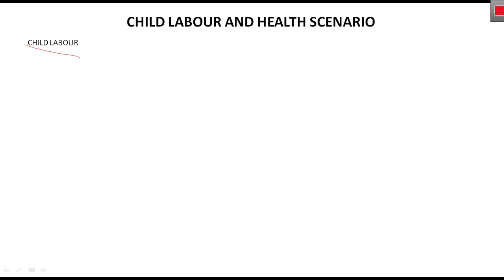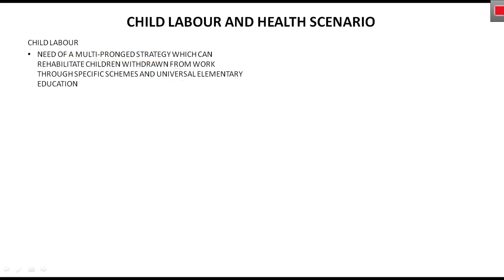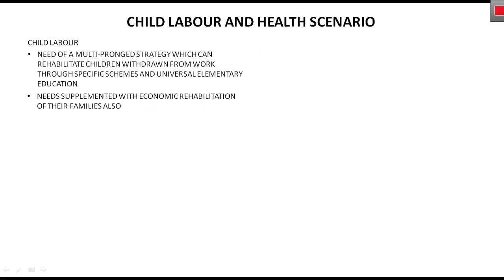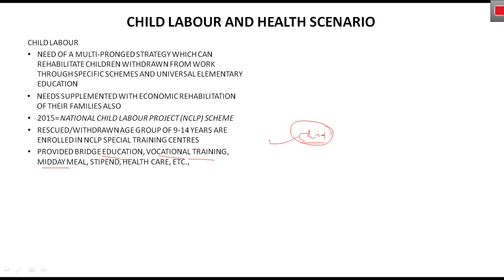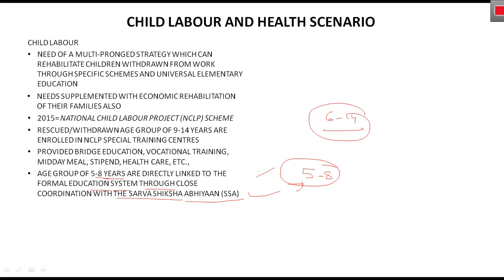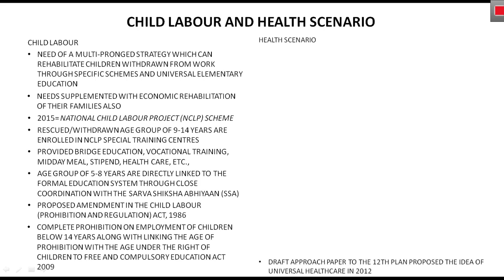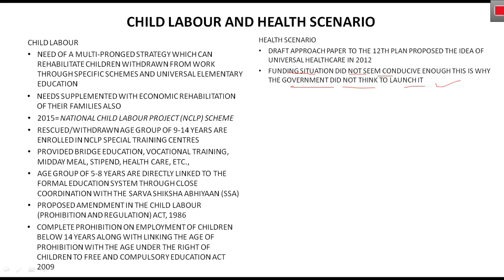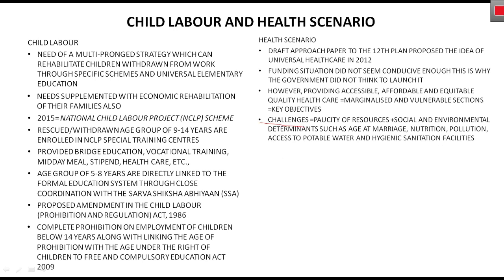HEALTH SCENARIO IN INDIA | RAMESH SINGH ECONOMICS | CHAPTER-20.12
Notes for indian polity, indian economy and india's struggle for independence together= PDF FOR COMPLETE SERIES (ECONOMY)
REVISION IS EXTREMELY IMPORTANT HENCE I PREPARED THESE NOTES METICULOUSLY SO CLICK ON THE ABOVE LINK AND DOWNLOAD IT HAPPY LEARNING
Your contribution is extremely important for the well being of both your educator and the channel
Hello students